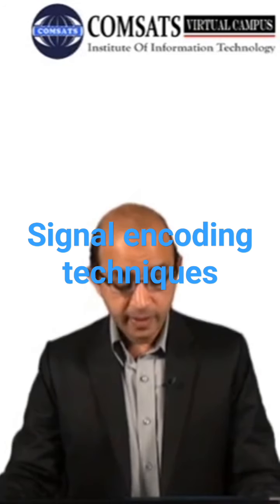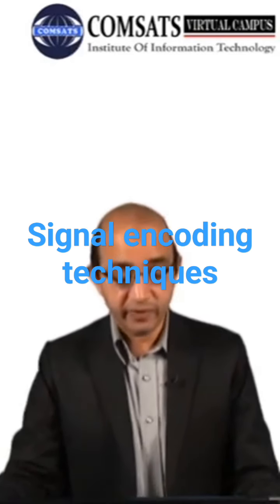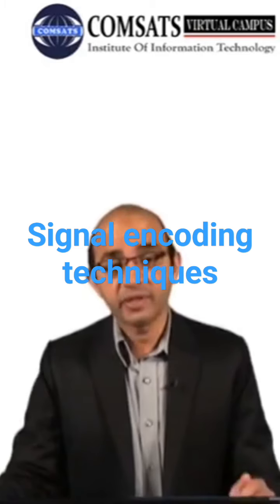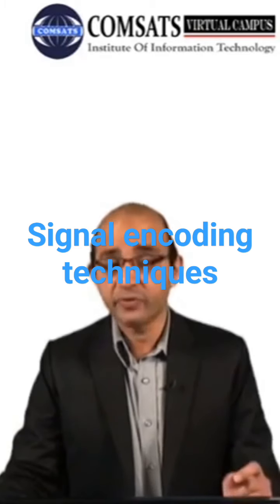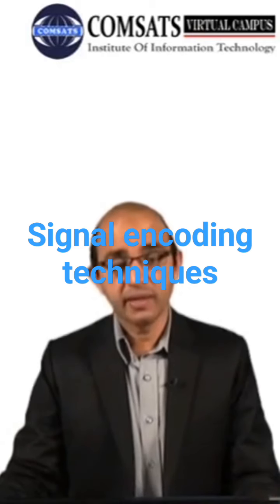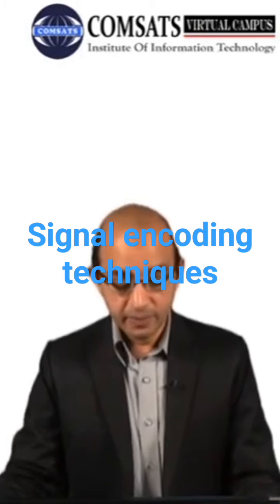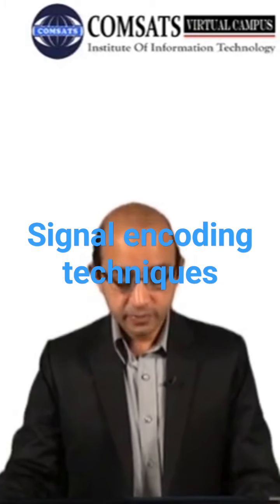signal encoding techniques